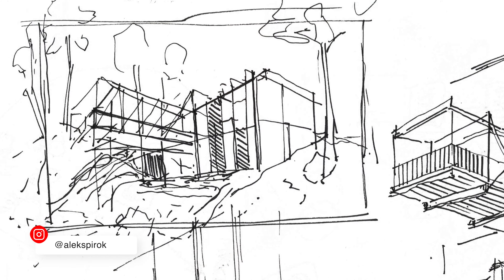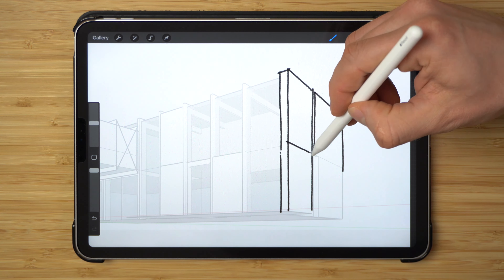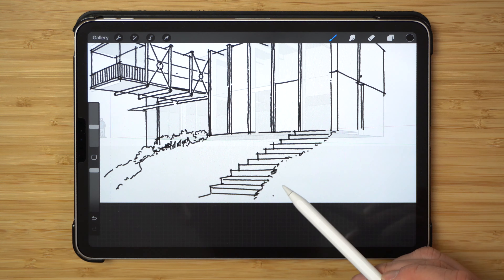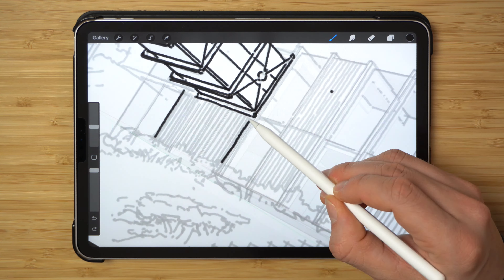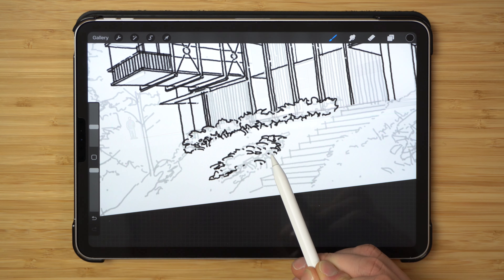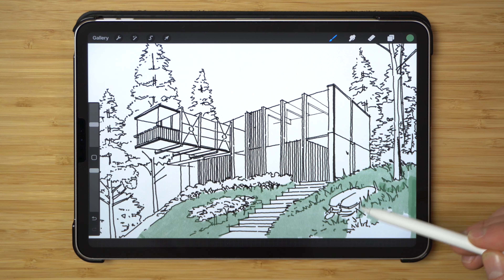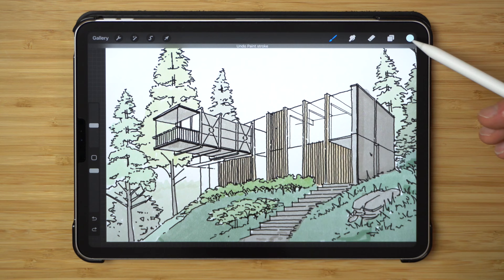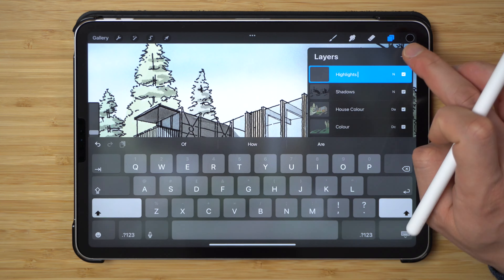Forest House Drawing Process: Sketchup to procreate